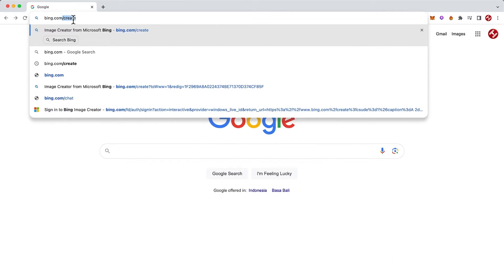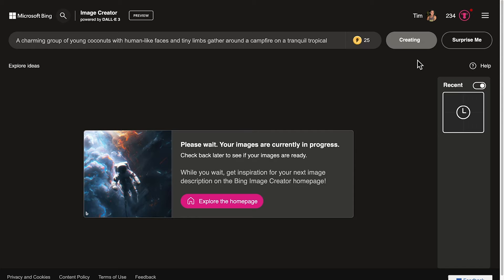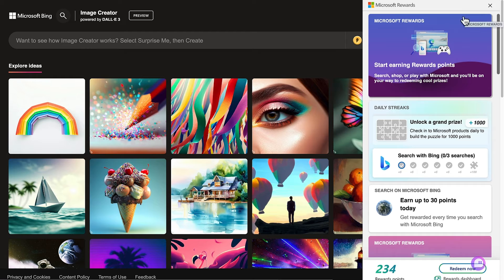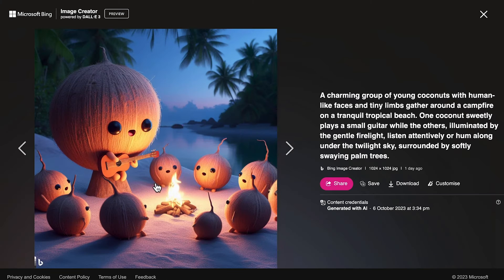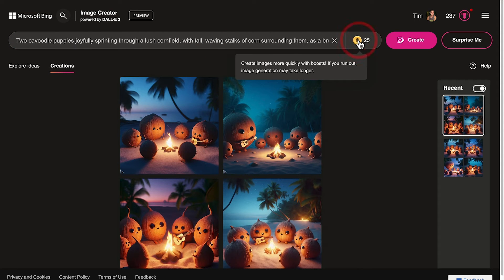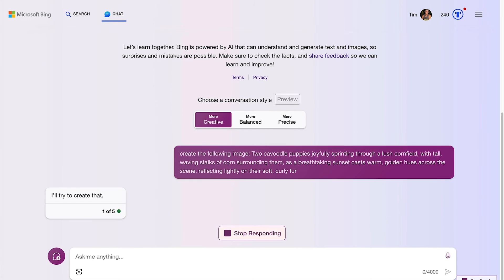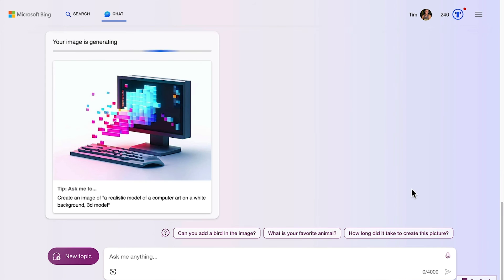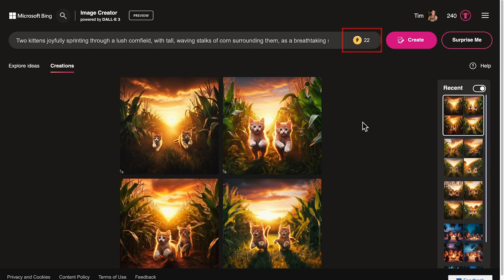How to Use DALL E 3 FREE Access (without ChatGPT Plus) AI Art Generator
Here's how to use Dall e 3 FREE access without needing to use ChatGPT plus. Dall e 3 has recently been launched by Open AI as the update to Dalle 2. Dalle 3 AI art generator from OpenAI is the best free Midjourney alternative, and also rivals Stable Diffusion, Leonardo AI and Playground AI. Today I also give a quick tour and Dall e 3 tutorial. Dalle 3 has been incorporated into Microsoft Bing Chat for easy and free access for everyone. Microsoft image creator using Dalle 3 in Bing uses a "boost" system. You need to use a boost to get the AI art generator to work faster. I teach you how to get around this also.

⏱️  CHAPTERS FOR "How to get Dalle 3 FREE without ChatGPT plus"  ⏱️

0:00 How to use Dalle 3 Free without ChatGPT plus
0:22 Step 1: Go to
0:49 Step 2: Sign in to your Microsoft account
0:59 The Dalle 3 Art Generator Dashboard
2:03 Step 3: Review images
2:51 How to use Dalle 3 boost mode
3:23 How to use Dalle 3 in Bing Chat
4:36 More about Dalle 3 boost mode
5:07 What to do next

In this video you will learn:
- How to use Dalle 3 free
- How to use Dall e 3 free
- How to get Dalle 3 free
- How to get Dall e 3 free
- Dall e 3 access free
- How to use Microsoft image creator
- The best free midjourney alternative
- Dalle 3 ai art generator tutorial
- How to use Dalle 3 in bing
- Dall e 3 free access